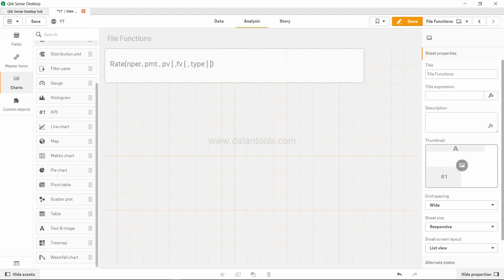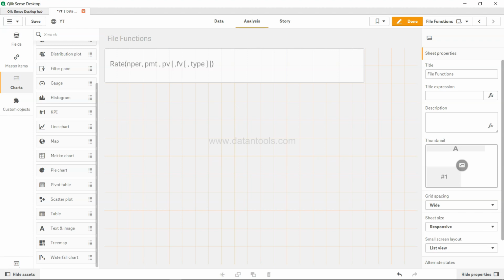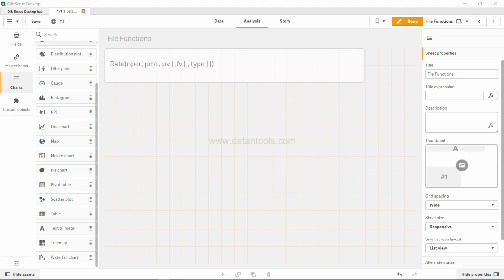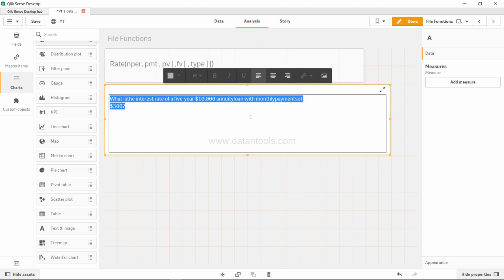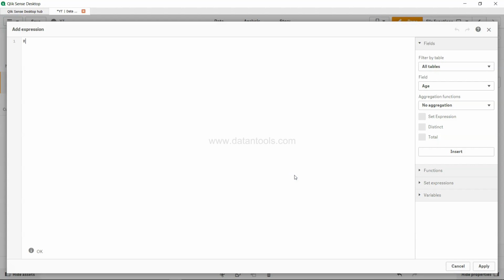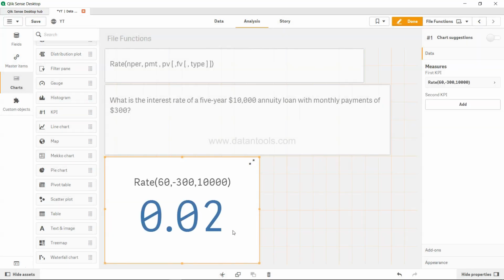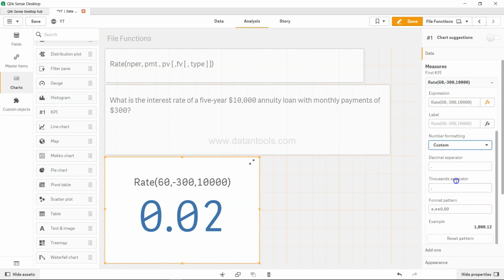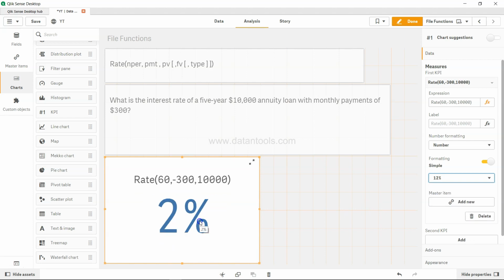Qlik Sense Rate Financial Function to calculate the Interest Rate | Abhishek Agarrwal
Qlik Sense Rate Financial Function to calculate the Interest Rate